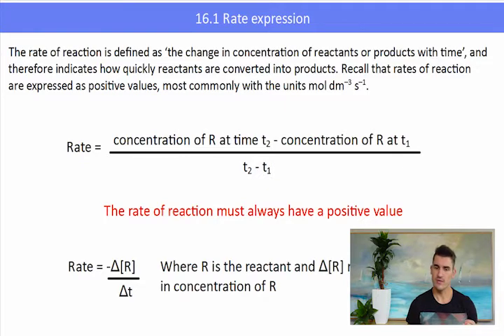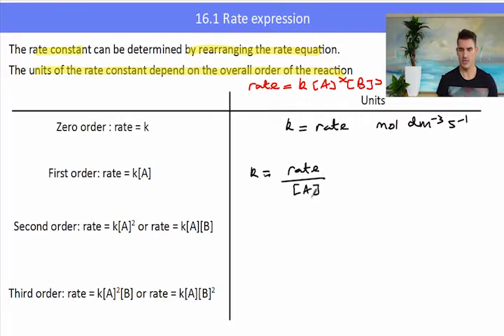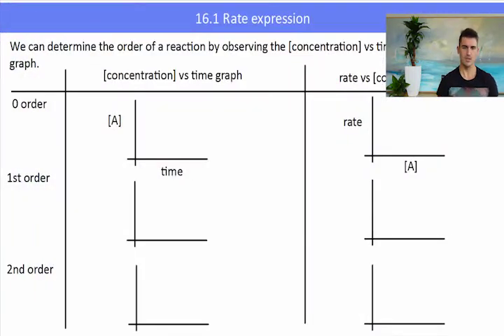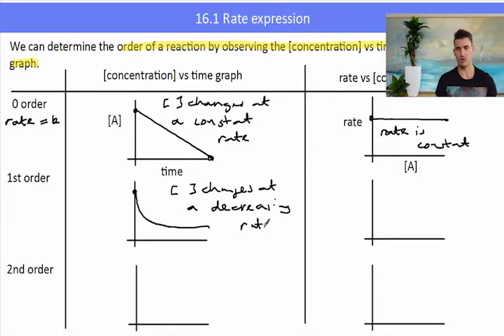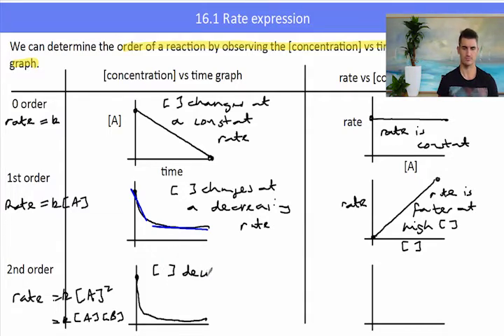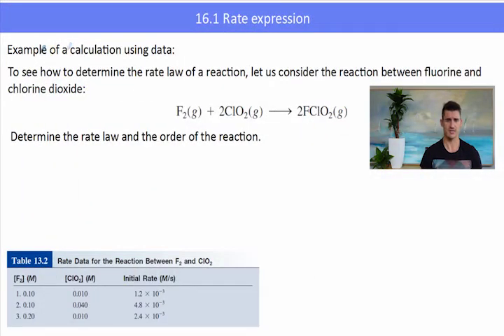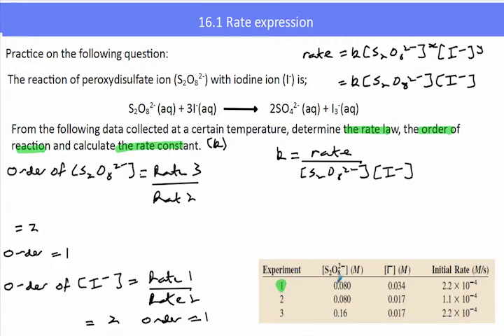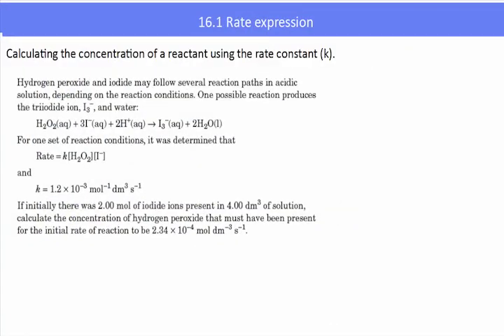Topic 16.1 - What is the rate expression?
Higher Level IB Chemistry - Topic 16 - Kinetics
- Units of K
- Graphical representations of reaction orders
- Deriving a rate expression